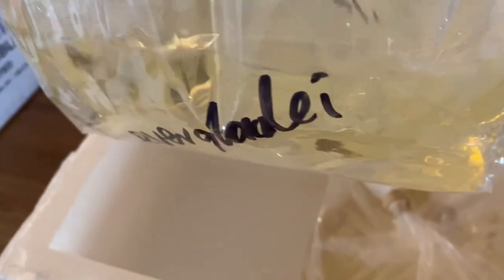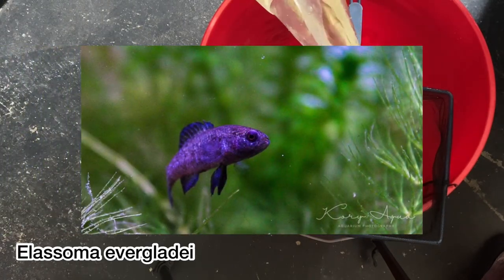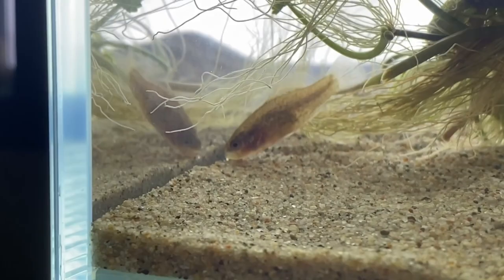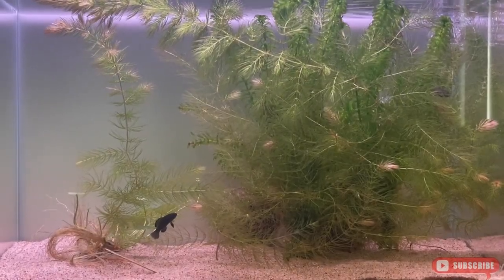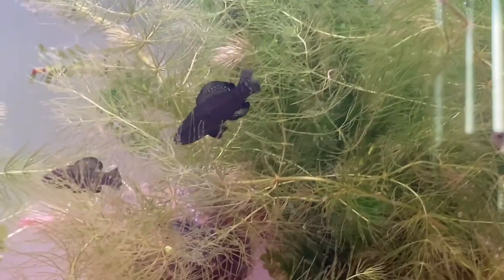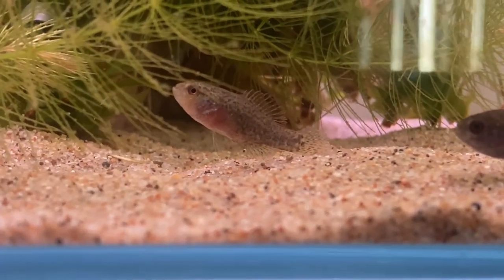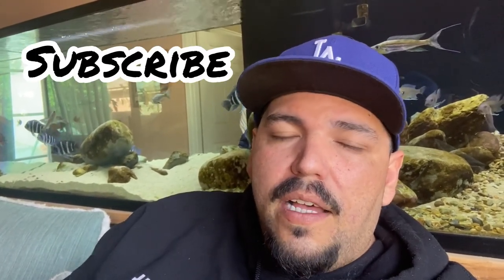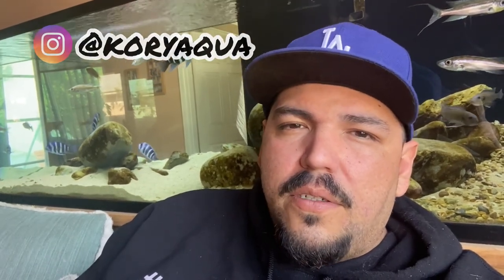Pygmy Sunfish (Elassoma evergladei) Info and Care Guide